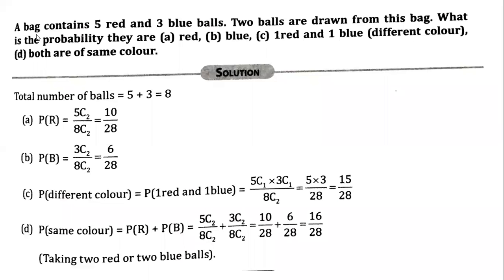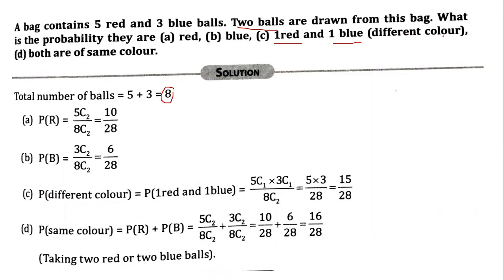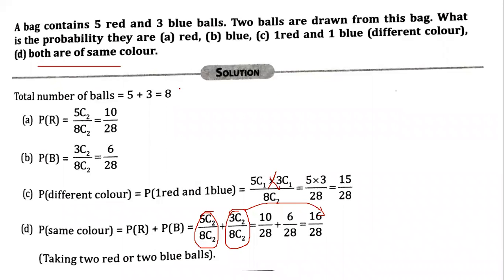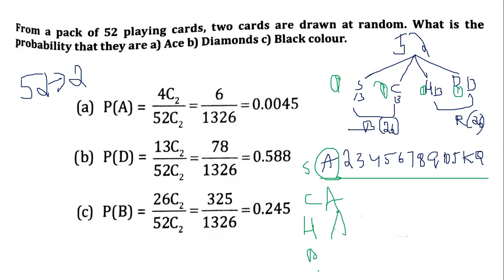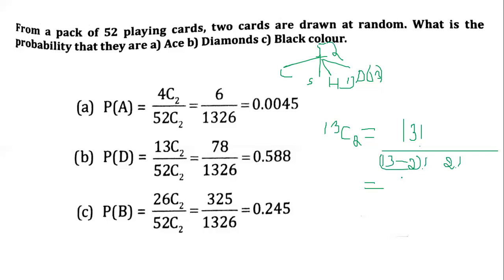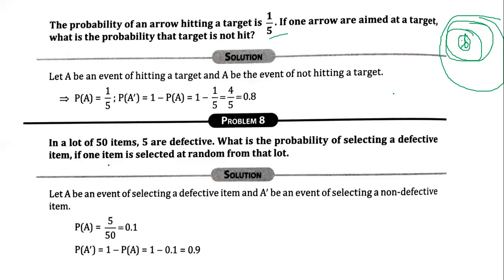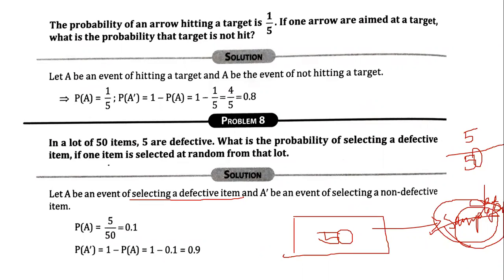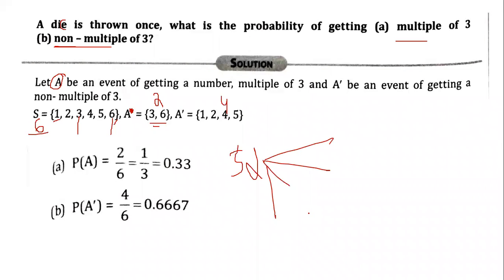sem 3 bcom - QABD 2 - Probability theory - class 5